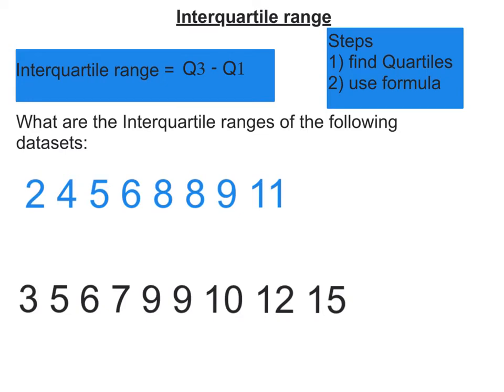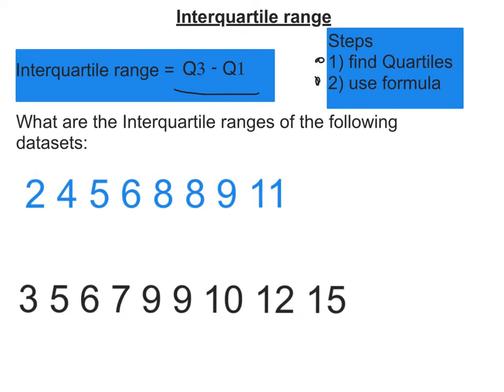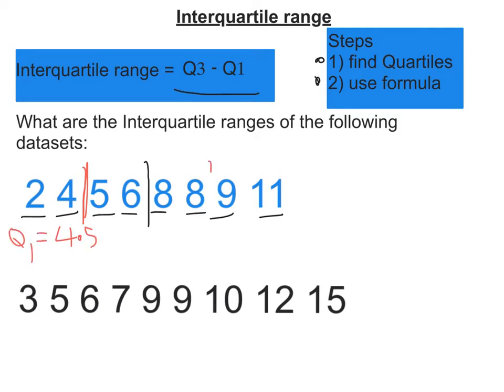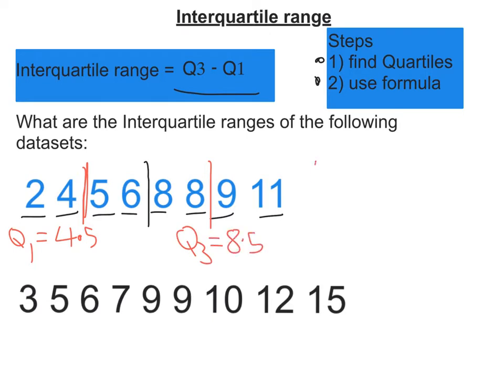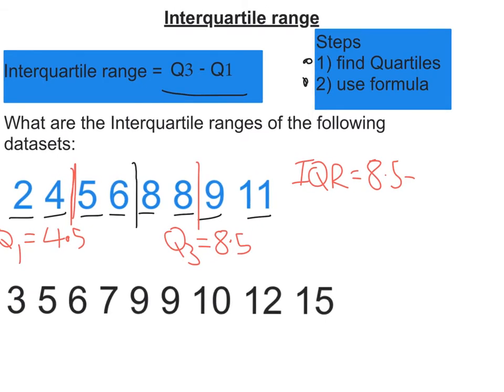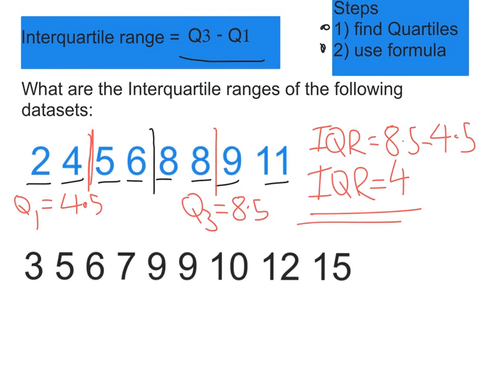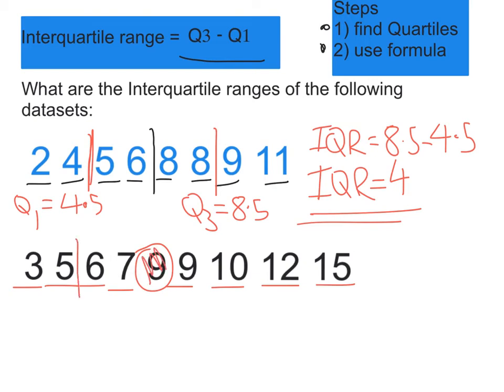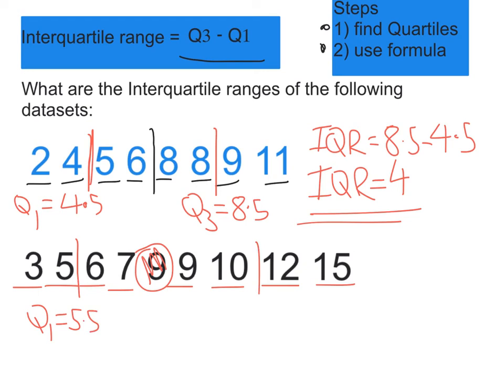Statistics: Interquartile range